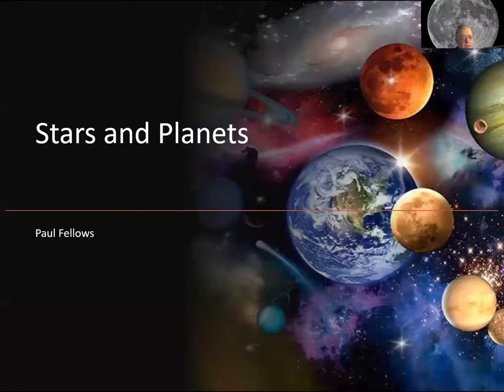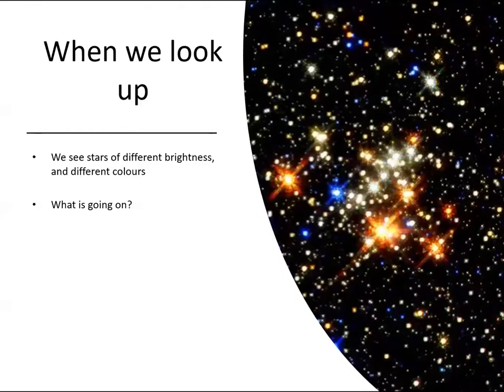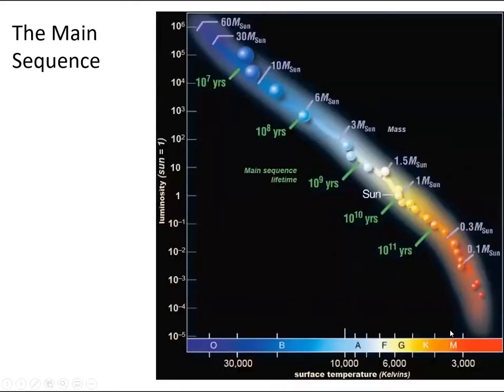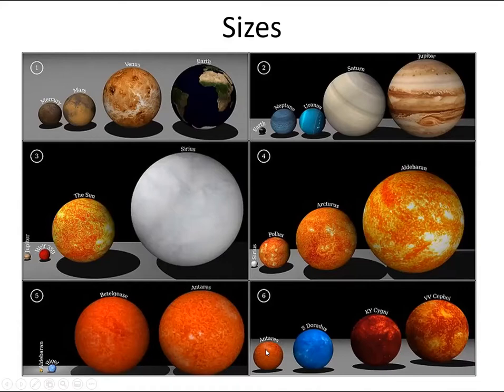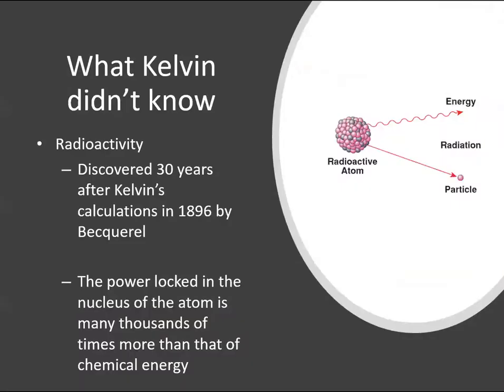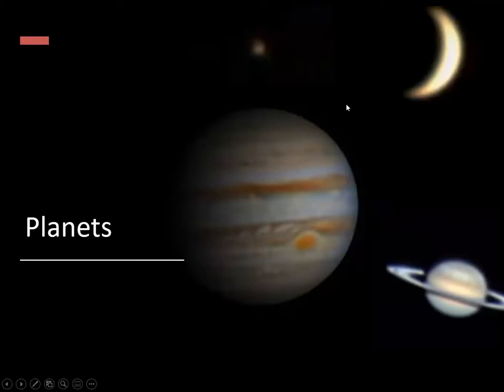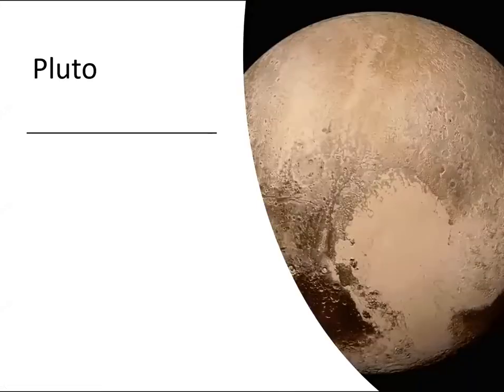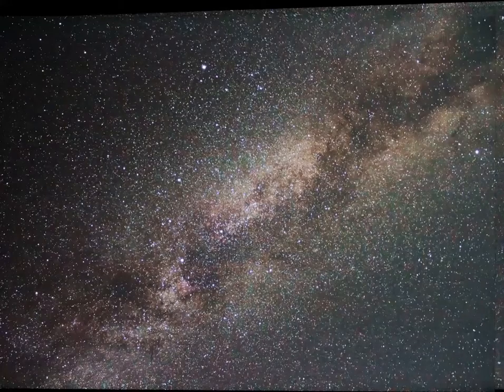Stars and Planets - A basic introduction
A very short preface to our Cambridge Introduction to Astronomy Course